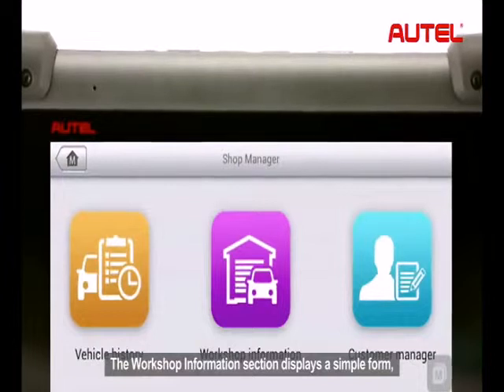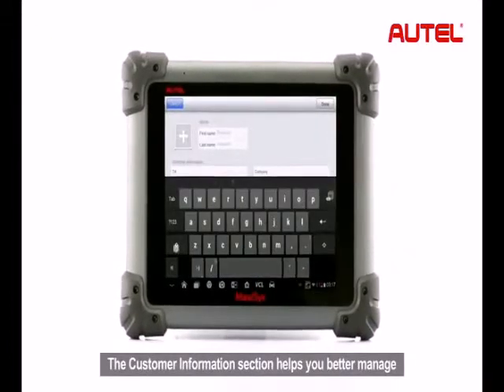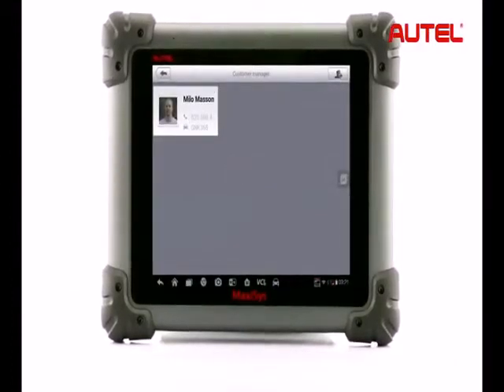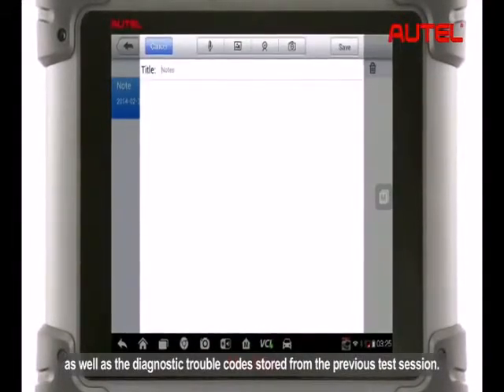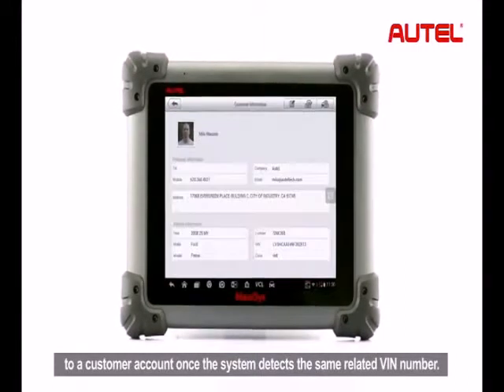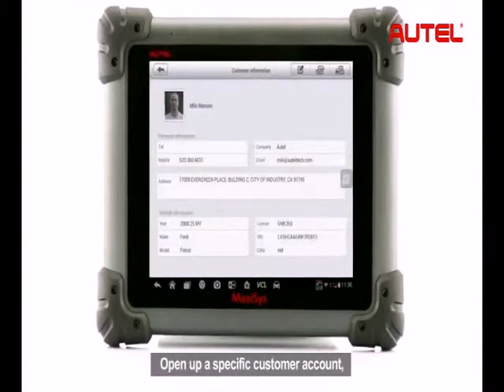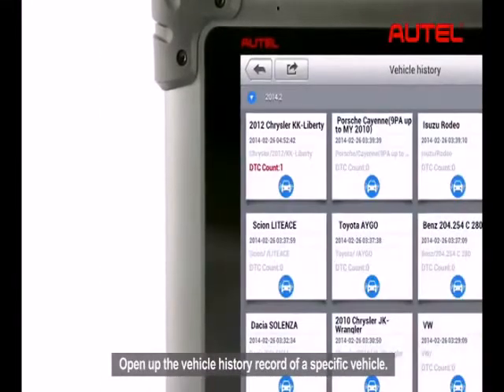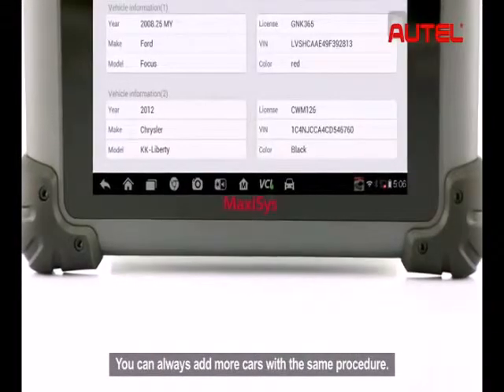The Shop Manager Function About AUTEL MaxiSYS Pro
The MaxiSYS® Pro has been designed to be the go-to tool for the professional technician who performs J-2534 reprogramming on a regular basis.
Multi Languages: English,Spanish,French,German,Japanese,Portuguese

Autel Maxisys Pro can do online programming, at the same time it's compatiable for diagnosis and online programming for part of the original software.
MaxiSYS® Pro
The MaxiSYS® Pro includes the J-2534 reprogramming box and special MaxiSYS® Pro software needed for shops and technicians who demand a comprehensive diagnostic system capable of completing even the most complicated and demanding tasks. The MaxiSYS® Pro comes with all of necessary adaptors for 1996 & newer vehicles, software for Domestic, Asian, & European vehicles (J-2534 manufacturer updates sold separately) and cables needed to get the job done, as well as one year of FREE updates.
AUTEL MaxiSYS Pro Product Features & Functions
Extensive vehicle coverage for more than 40 US, Asian and European vehicle makes
Complete function capability for codes, live data, actuation tests, adaptations, coding, and even ECU programming
Extraordinarily powerful Cortex-A9 quad-core processor
9.7 inch 1,024x768 LED-backlit glossy widescreen Multi Touch display with IPS technology
Built-in 5-megapixel rear camera with autofocus; Virtual on-screen keyboard· Wi Fi wireless to access your favorite web resources & automatically update new software
Unique shop tough ergonomic design features strong rubber protection and housing
Built-in rechargeable lithium-ion battery for up to 8 hours of continuous operation
USB, audio, and auxiliary ports make it easy to connect accessories
Internal Reliable and fast 32GB Solid State Drive for better performance
The VCI connects wirelessly to the main unit with ultra-range Bluetooth